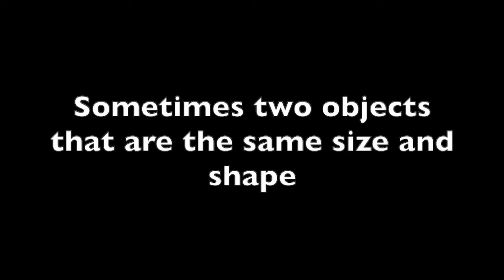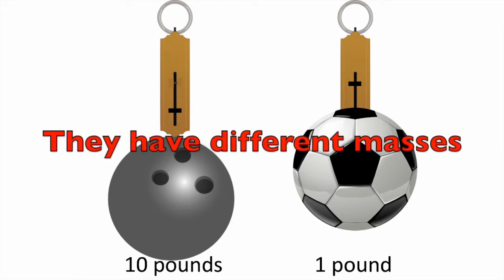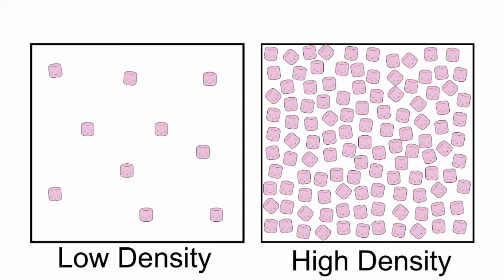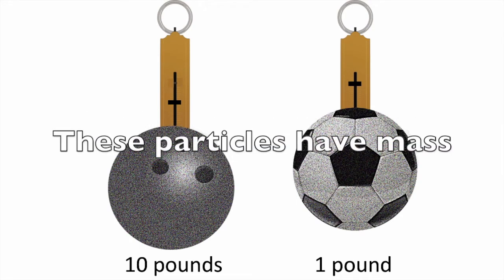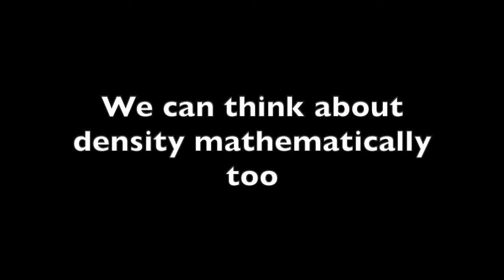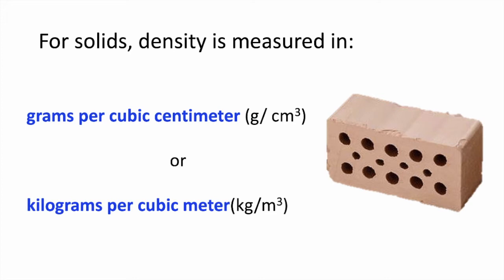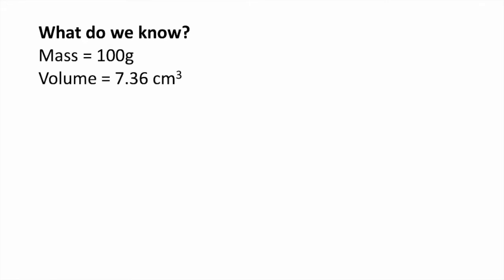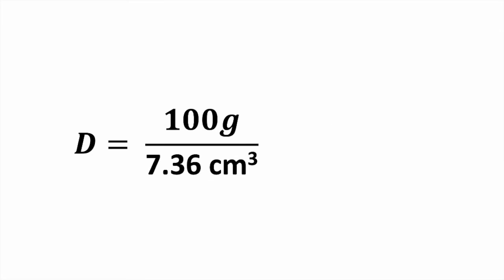1 5b Density MS